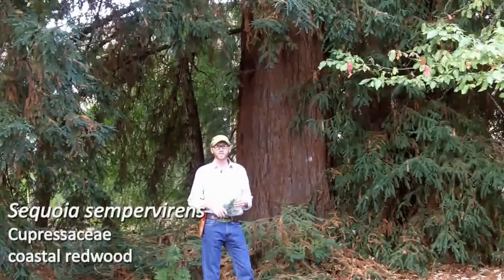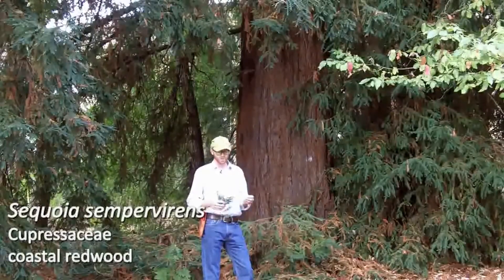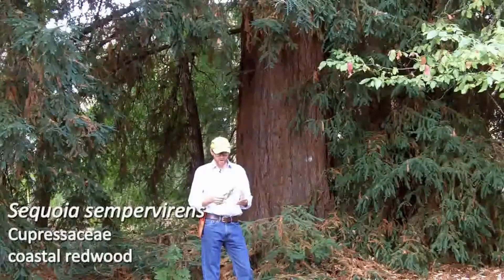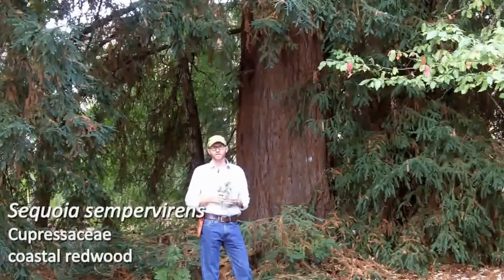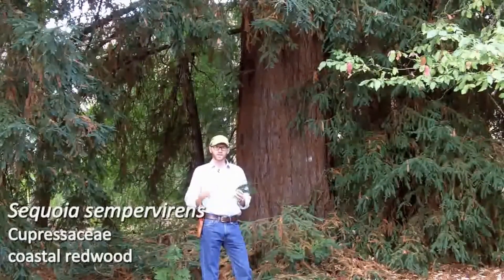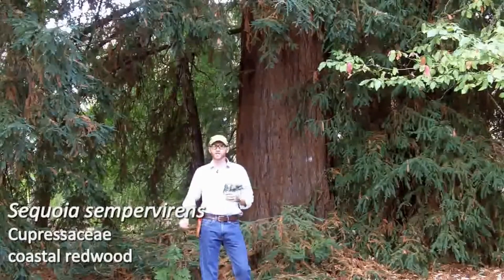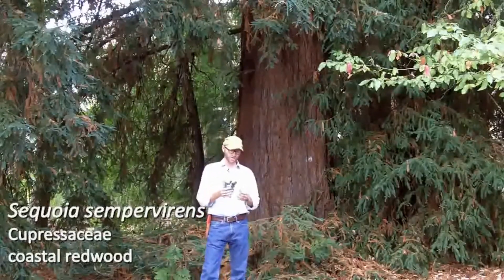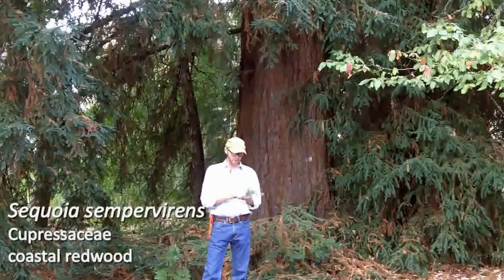Coastal redwood (Sequoia sempervirens) - Plant Identification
Common name: Coastal redwood
Scientific name: Sequoia sempervirens